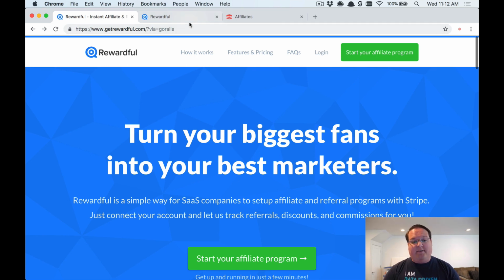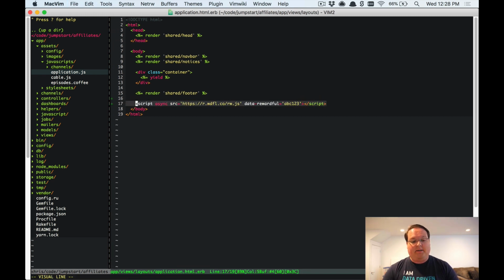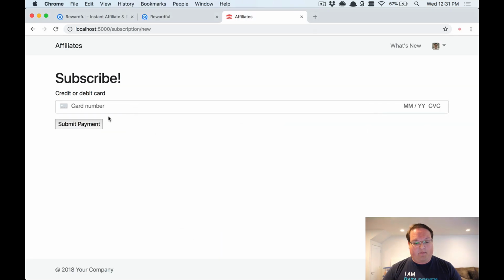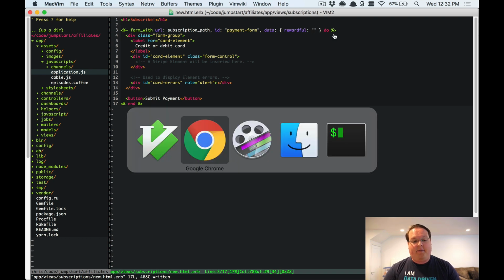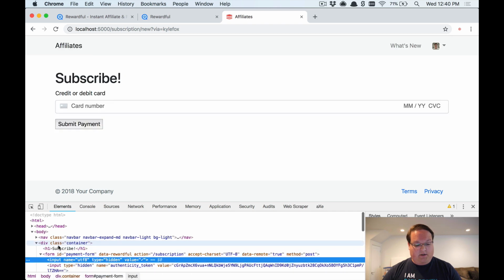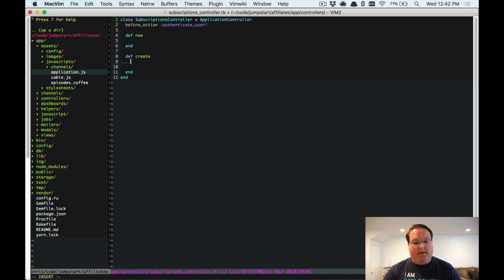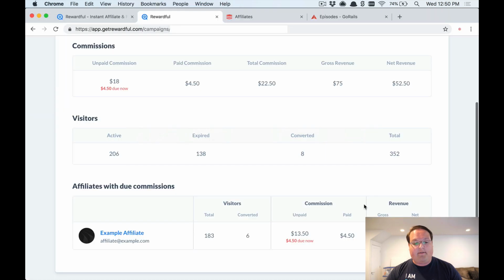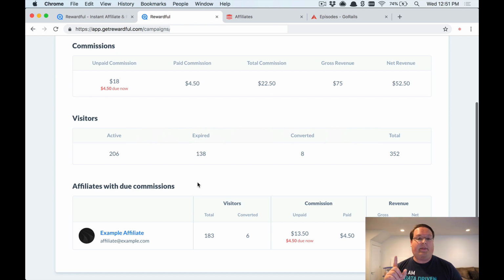Affiliate & Referrals Programs with Stripe & Rewardful